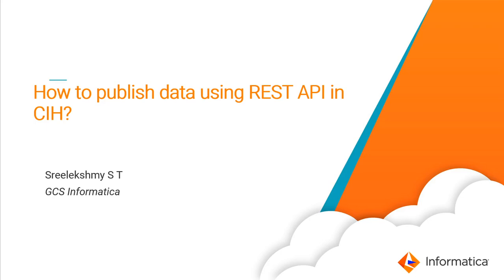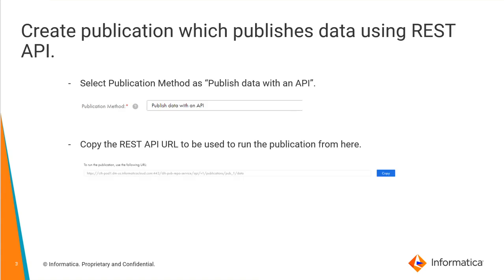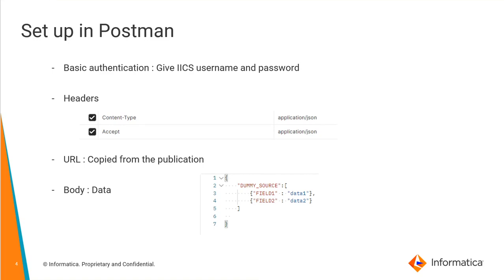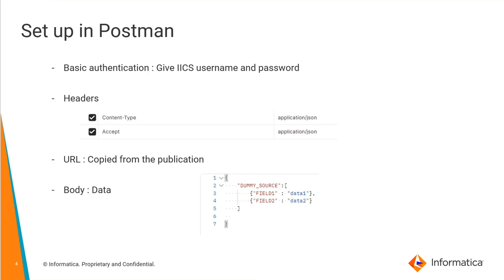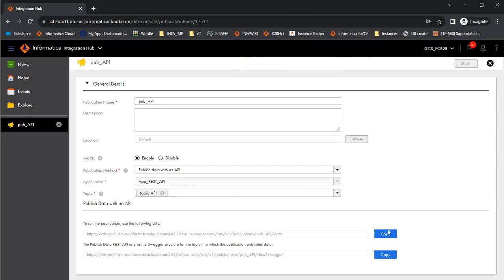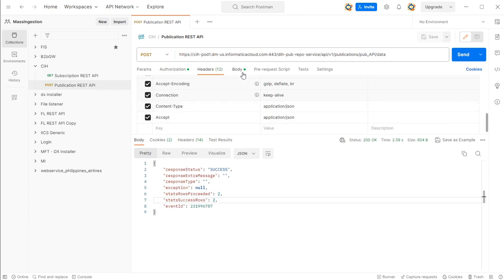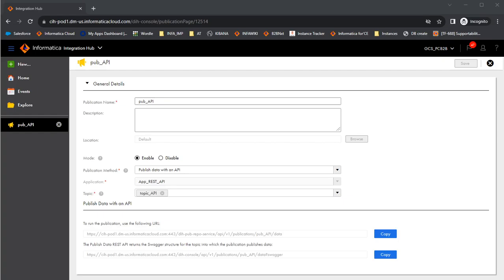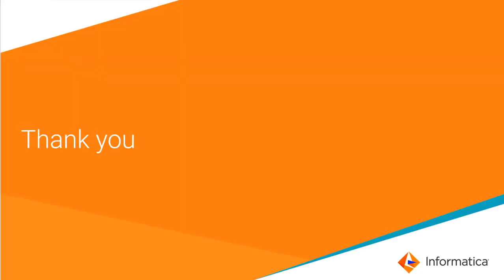How to Publish Data using REST API in CIH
This video explains how to publish data using REST API in CIH.